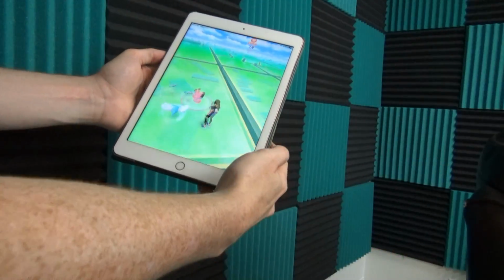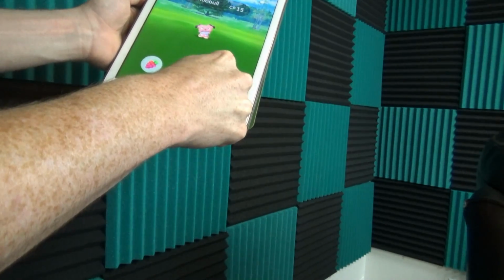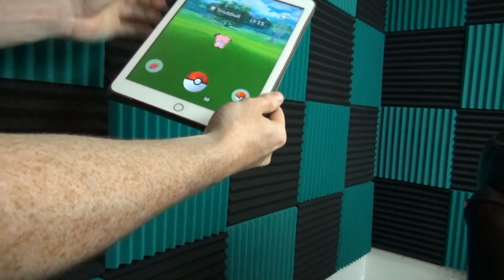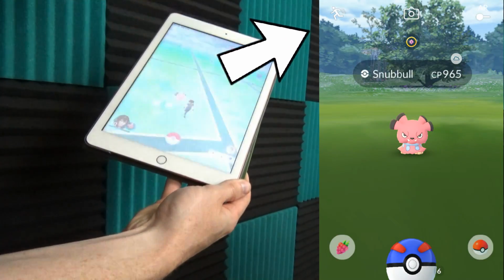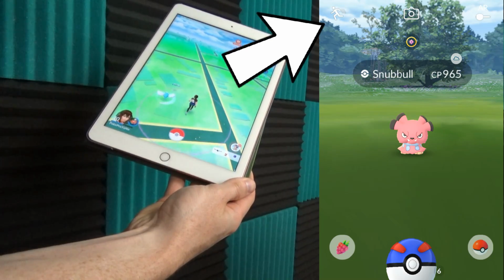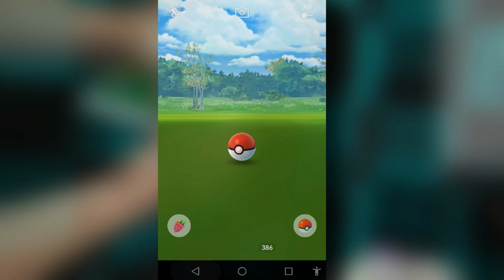Top 5 Mistakes For Newer Players To Avoid In Pokemon Go!